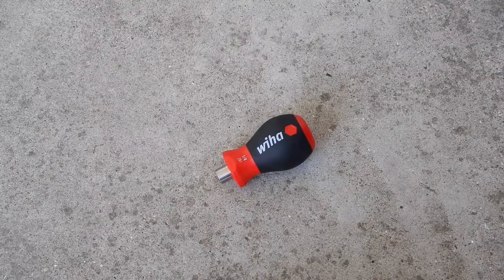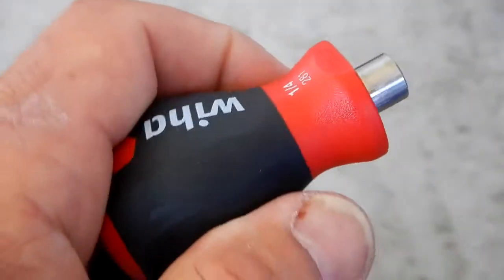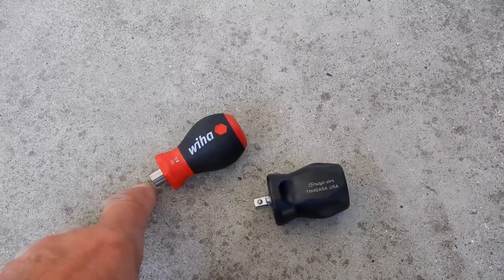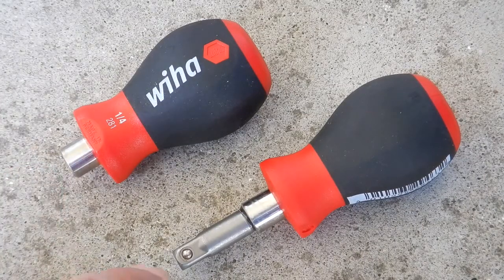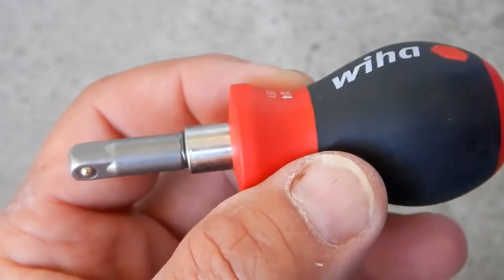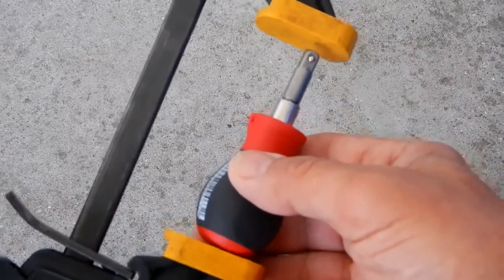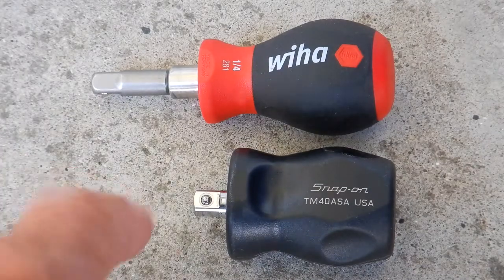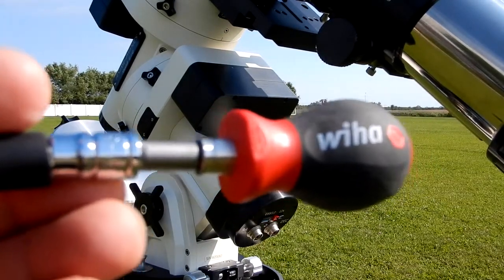Wiha SoftFinish Bit Holder model 28103 REDESIGN to a 1/4" Sq Drive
Retrofitting the Wiha SoftFinish Bit Holder model 28103 to work with a 1/4" sq drive accessory.